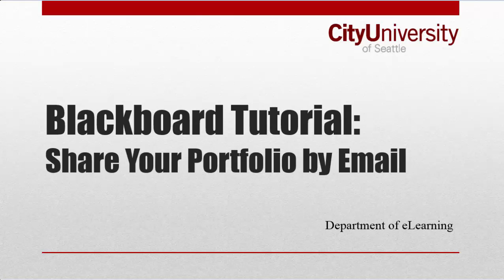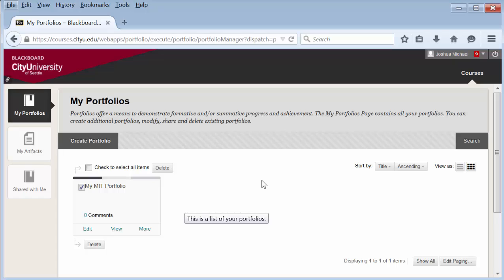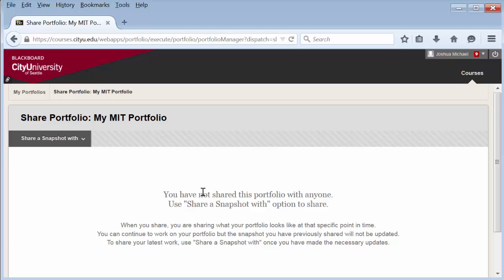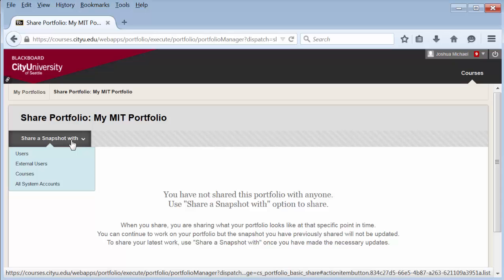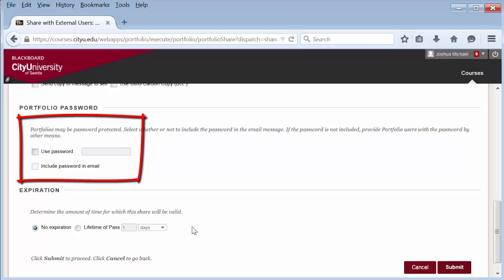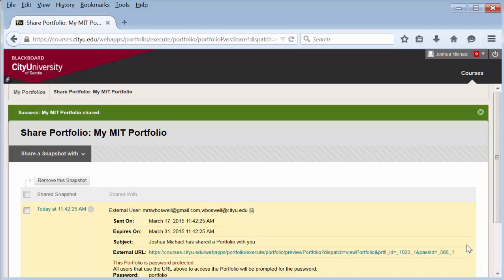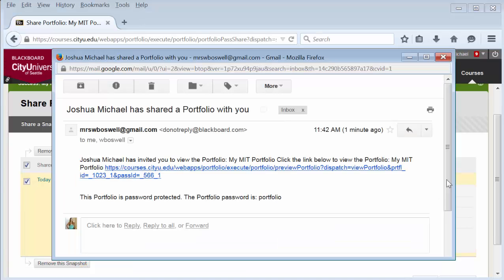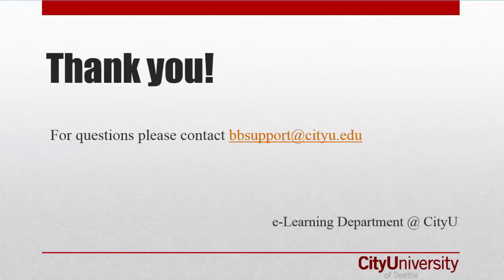Share Your Portfolio by Email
This video shows you how to share your portfolio by email, which is the same as by external user.

Narrated By: Whitney Boswell
Script & Editing By: Whitney Boswell